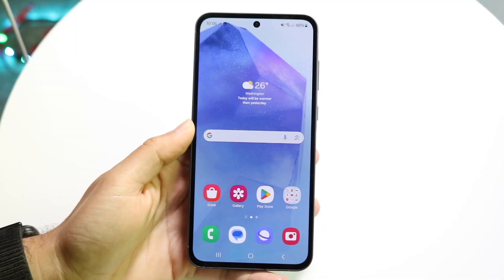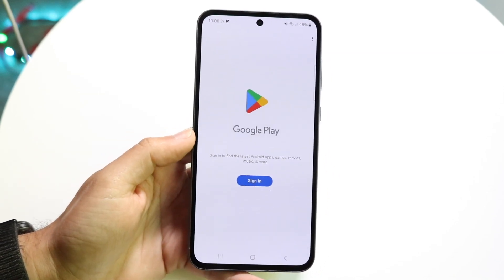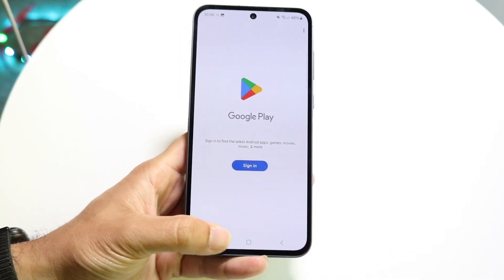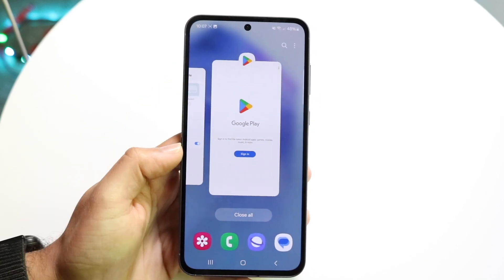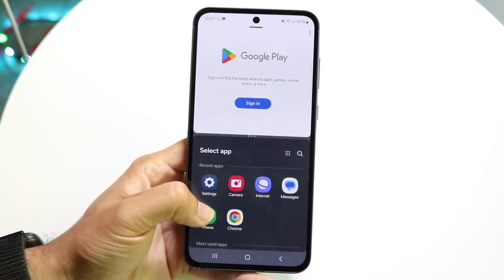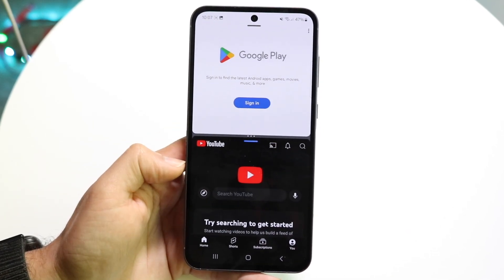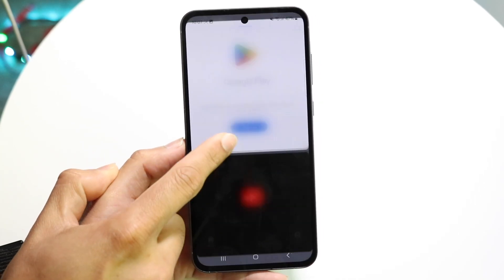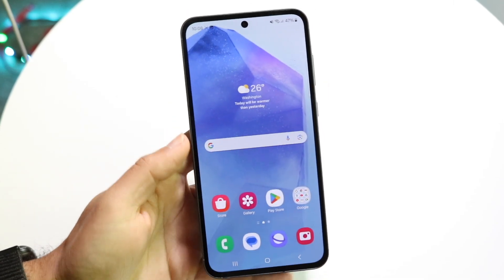How To Split Screen Multitask On Samsung Galaxy A55!